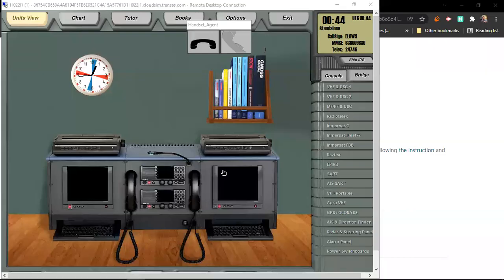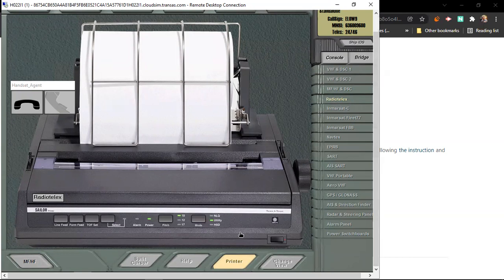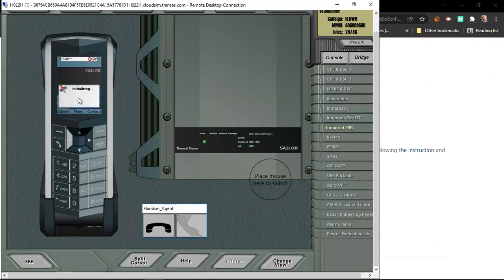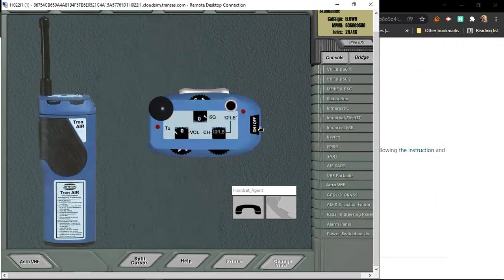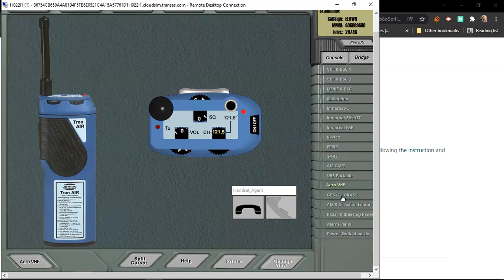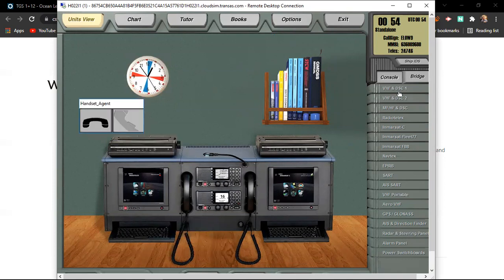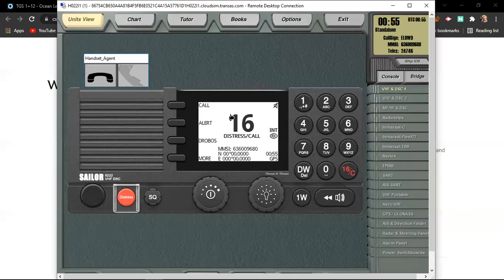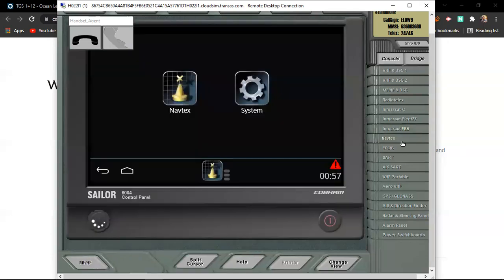MARITIME COMMUNICATIONS AND GMDSS EQUIPMENT